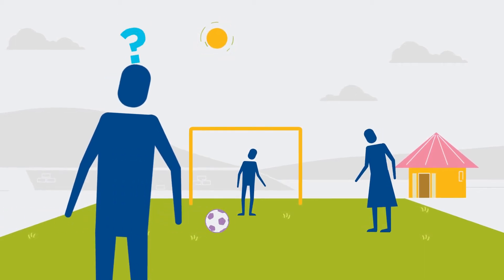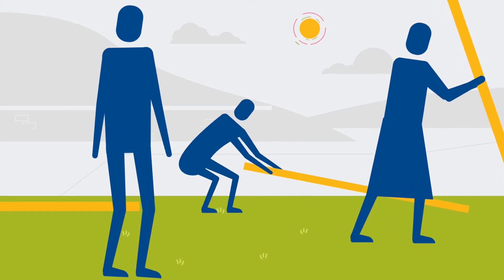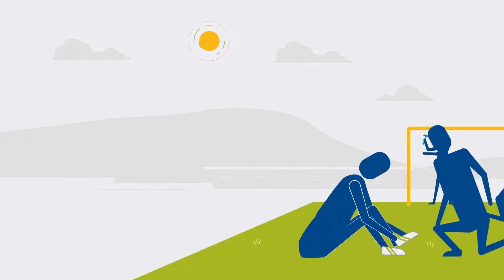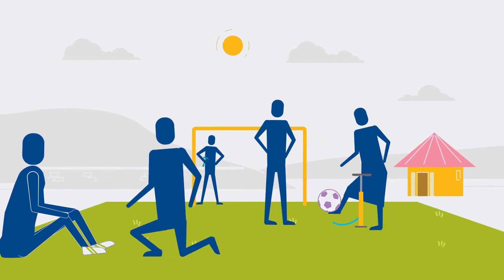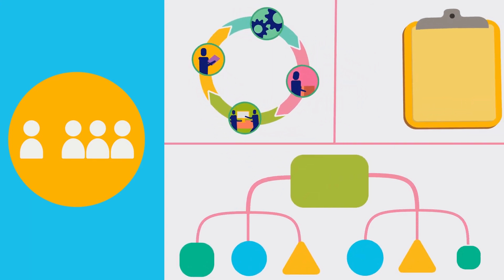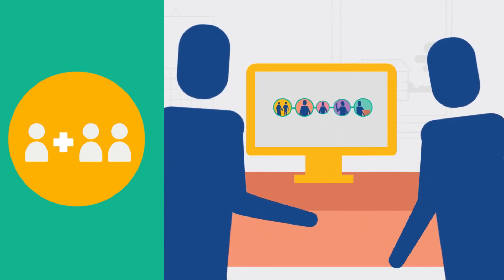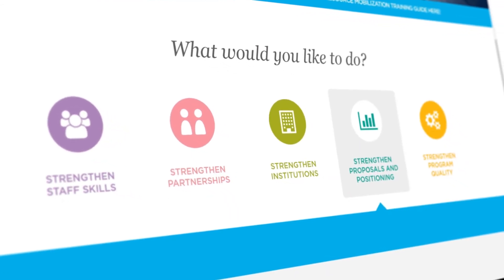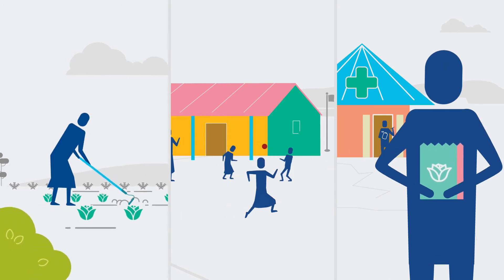Institute for Capacity Strengthening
CRS’s Institute for Capacity Strengthening provides individuals with courses and a resource library so that they can to learn more about partnership, capacity strengthening, organizational development and ways to strengthen institutions. to learn more.